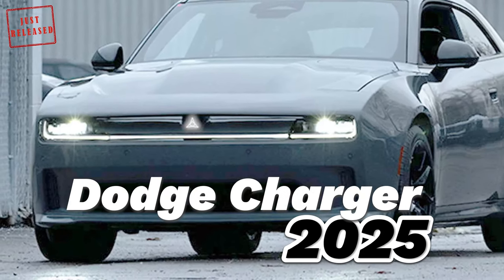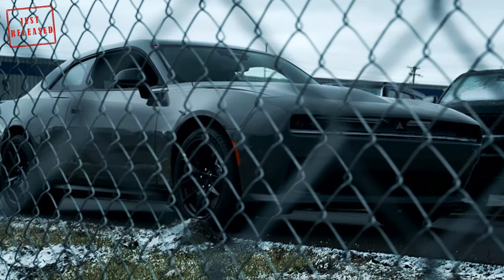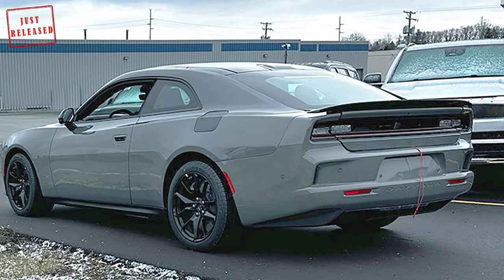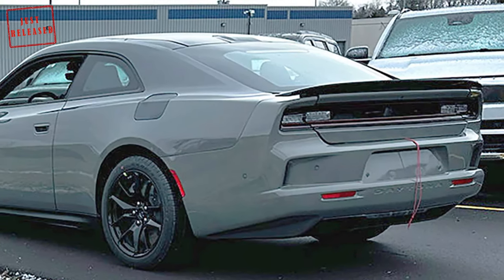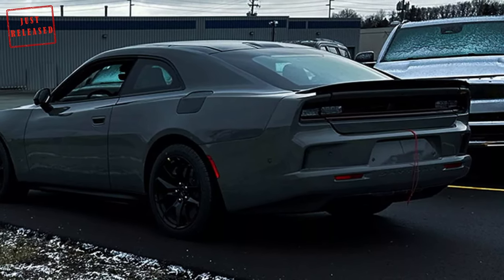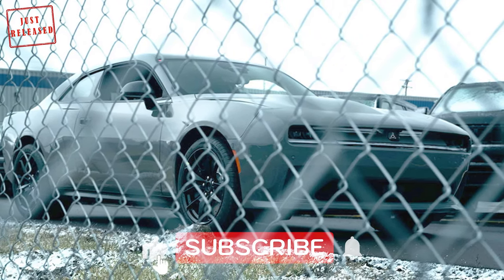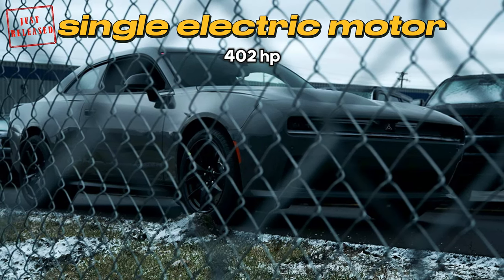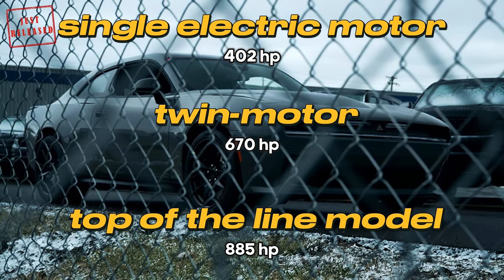2025 Dodge Charger Revealed official photos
Dodge just dropped something of a surprise on us. In a post on social media, the automaker shows several photos of a new car. With the images comes a simple message: No cameras or recording devices permitted. Pre-production model shown. Available late 2024.

So what are we looking at here? Dodge confirmed with us that these are next-generation Dodge Charger images, shown here in pre-production form without a stitch of camouflage. In fact, the images show a tiny bit of camo being removed, but alas, we don't get an absolutely clear look at the entire car. Between odd angles, shadows, and a chain link fence, something is obscured. But still, here's the new Charger before you're supposed to see it. Though Dodge shared these photos, so actually, you are supposed to see it.

But this photo could have larger implications for a combustion Charger, too. Rumors persist of a twin-turbocharged I6 version accompanying the electric model. That report was bundled with word that the EV will have Charger Daytona branding, with the combustion version being Charger. Now, part of that report is confirmed. And our last conversation with Dodge about combustion-engine rumors ended with a no comment versus an outright denial, so take that as you will.

There's also no missing the Fratzog badge in the upper grille, a symbol that will likely adorn EVs to represent Dodge's "Fratzonic Chambered Exhaust" setup designed to give its otherwise silent cars a muscle car mimicking rumble. The hood also appears to have a similar drop to the concept, with the panel above the thin grille actually serving as something of a spoiler, channeling air above and below it over the hood.